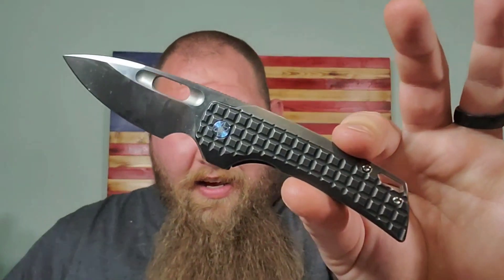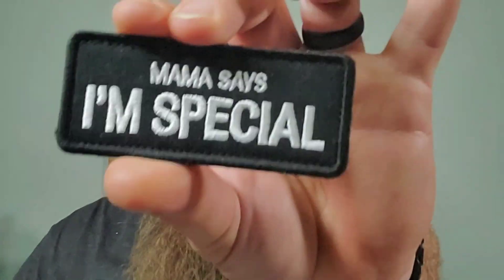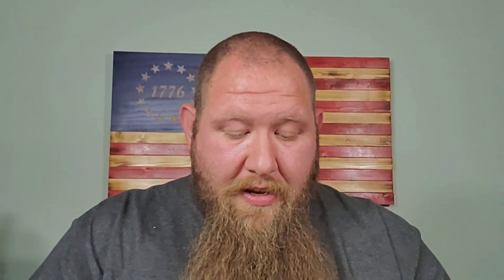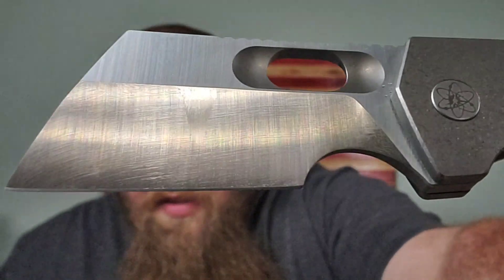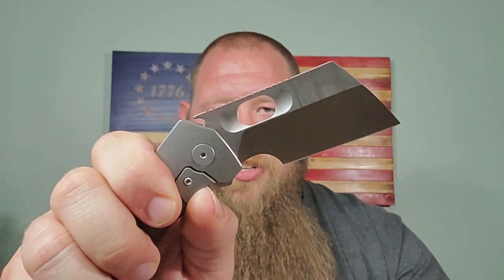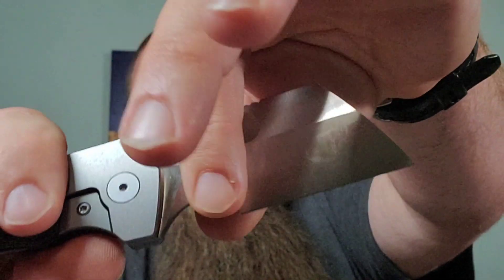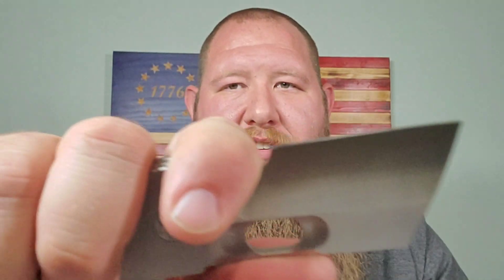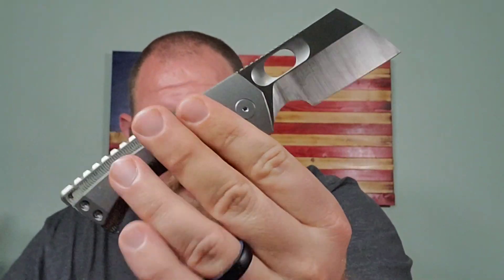Unboxing and First Impressions of the EMP EDC Thick Boy!!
Go check out the website and get in on the ore order